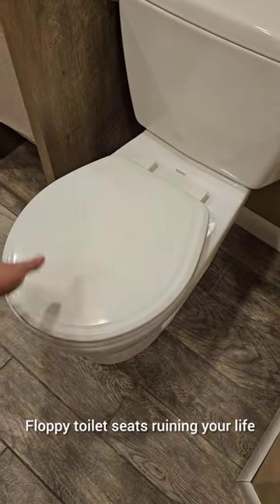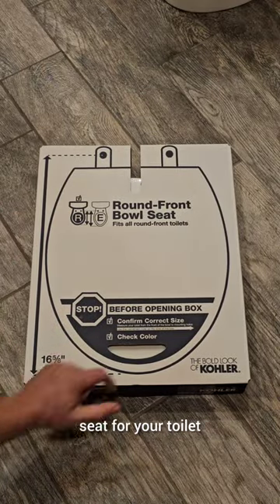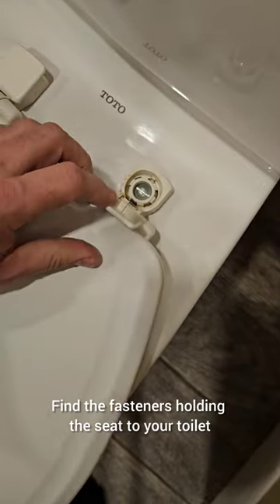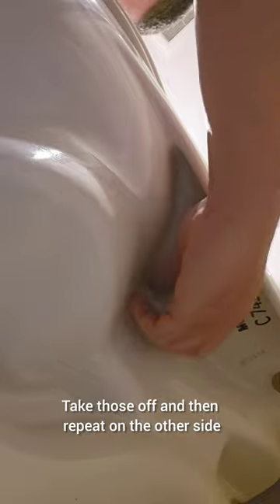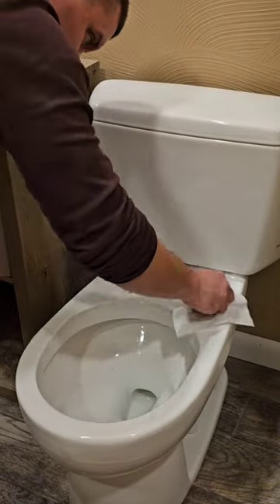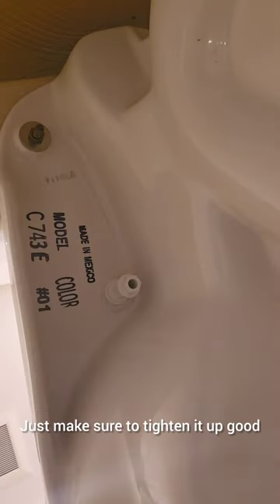change your toilet seat / handyjobs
How to change your toilet seat.  Have some fun while you're at it.